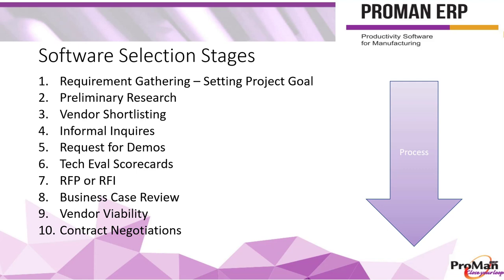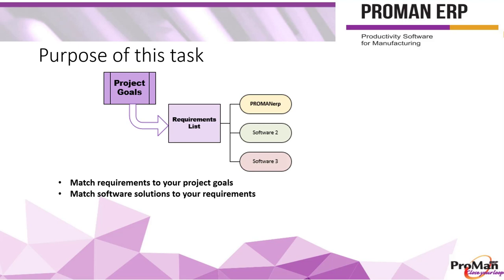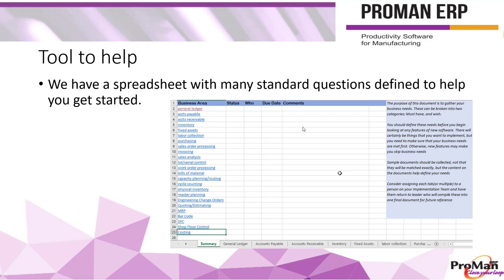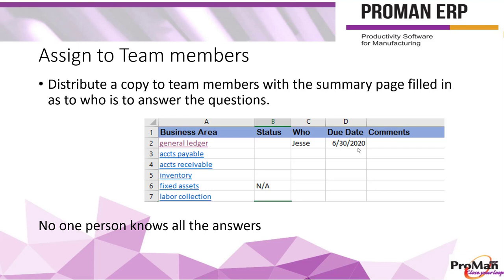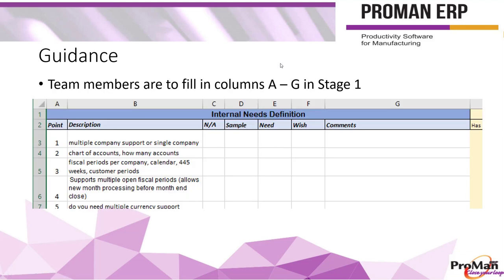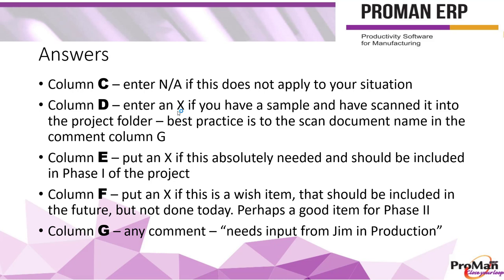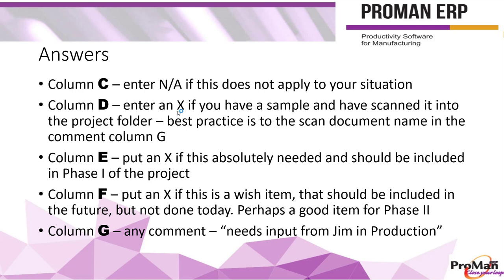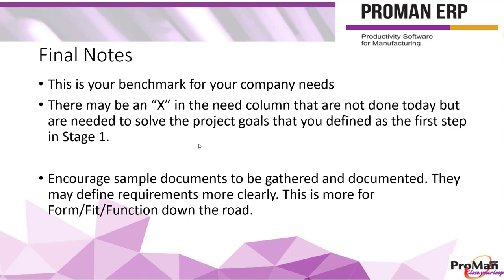Proman-ERP Defining requirements for your ERP software project.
Proman ERP shares a short video explaining the importance of knowing your needs vs. wants when gathering requirements in your software project.